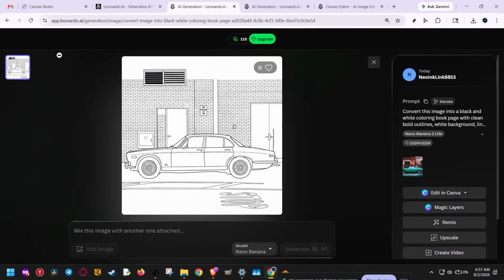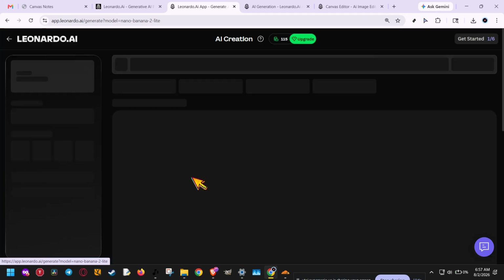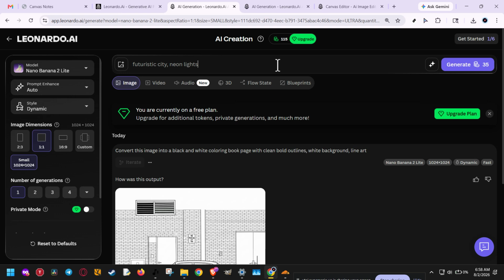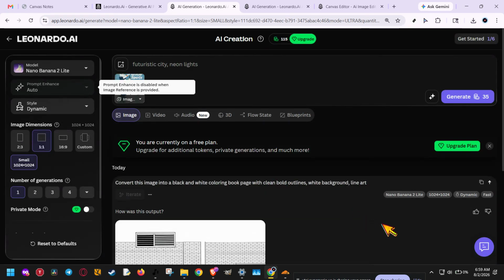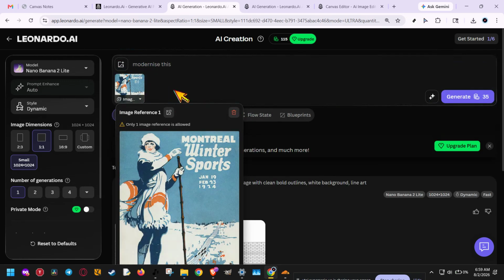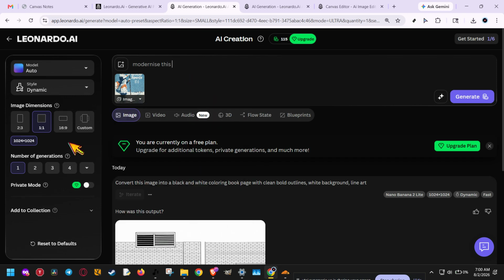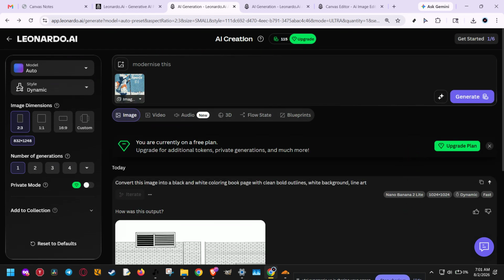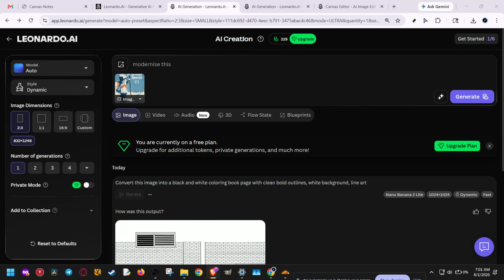How To Use Leonardo AI Image To Image And Text To Image (Easy Guide)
Learn how to use Leonardo AI for image to image and text to image generation with a simple step-by-step workflow. This guide shows you where to upload a reference image, adjust guidance strength, choose aspect ratios, and generate better AI images fast.

🕚Timestamps:
0:00 Introduction
0:18 Open Leonardo AI And Choose Your Workflow
0:43 Text To Image Prompt Setup
1:13 Image To Image With Image Guidance
1:42 Upload Image Reference And Write Your Prompt
2:10 Adjust Image Guidance Strength
2:39 Select Aspect Ratio And Generate
3:03 Refine Results And Use Omni Models
3:27 Recap And Outro

✍️What You'll Learn In This Video:
• How To Use Leonardo AI For Text To Image Generation
• How To Set Up Image To Image In Leonardo AI
• How To Upload An Image Reference In Leonardo AI
• How To Write Better Prompts For AI Image Editing
• How To Adjust Image Guidance Strength For Better Results
• How To Choose The Right Aspect Ratio For Your Image
• How To Refine And Regenerate Leonardo AI Outputs
• How To Use Omni Models For Direct AI Image Editing

💡Pro Tips:
• Use specific prompt details like lighting, style, mood, and composition for stronger results.
• Lower guidance strength when you want to preserve the original image more closely.
• Increase guidance strength when you want Leonardo AI to follow your prompt more aggressively.
• Test multiple prompt variations instead of relying on one generation.
• Choose the right aspect ratio before generating to save editing time later.